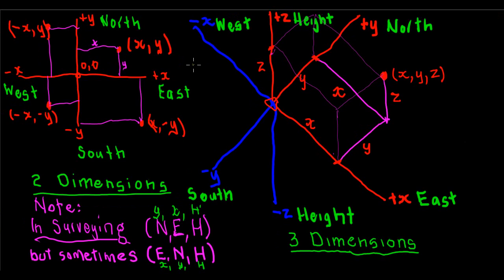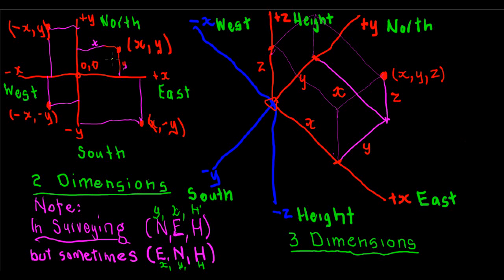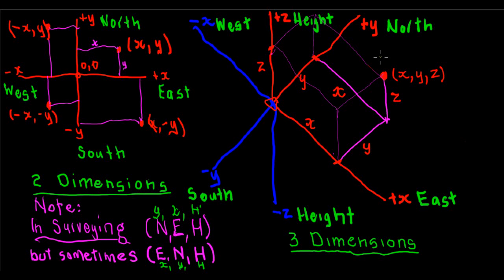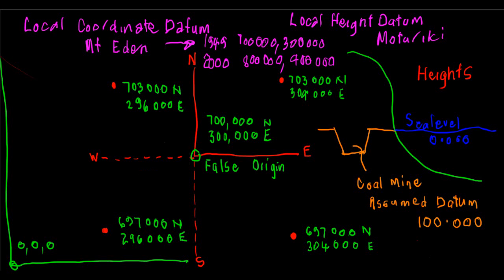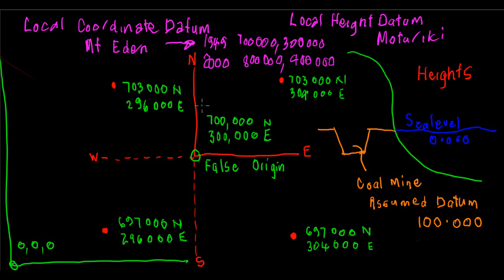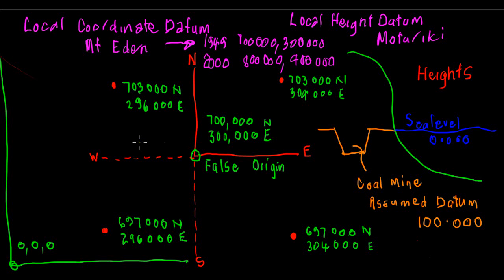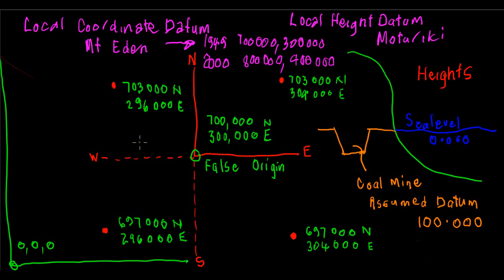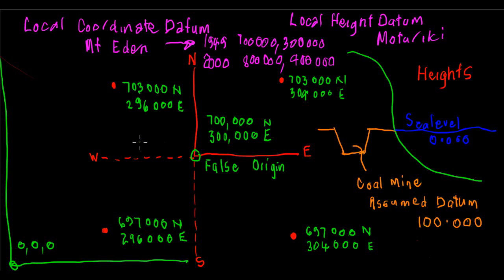maurieo ON COORDINATES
An introduction to coordinates